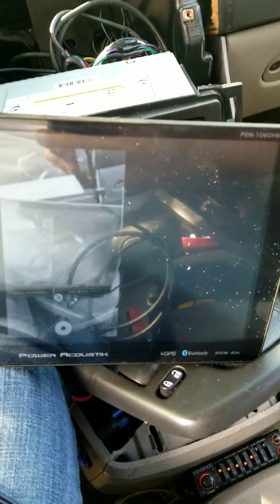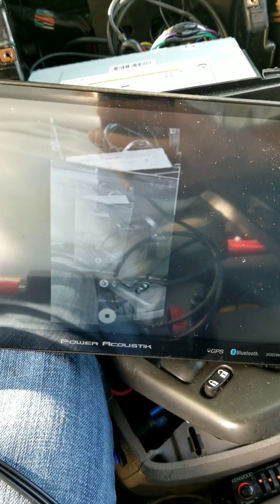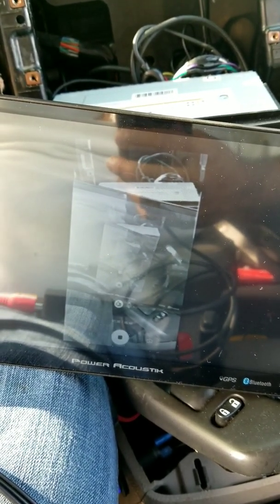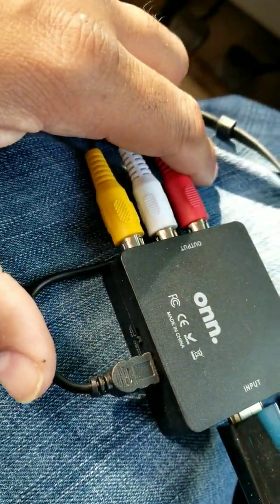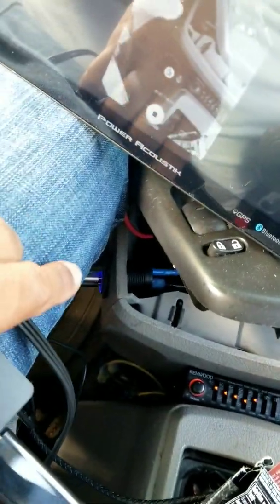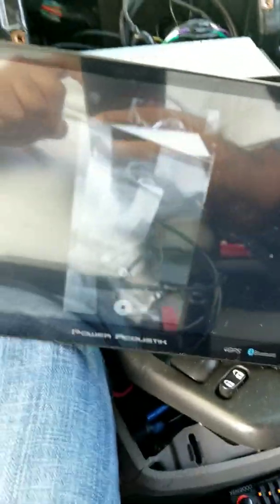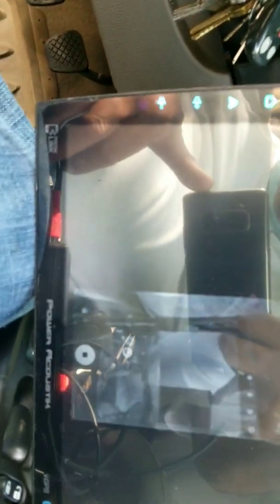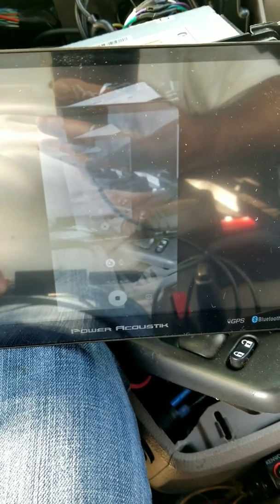Power Acoustic- PDN-1060-HB video mirroring for usb type c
Getting USB type C to work w/unit.

Apologies in advance because I said Pioneer halfway through the video.  It is a Power Acoustic PDN  1060 HB.

**Music is by Giel (Christian artist) not mine